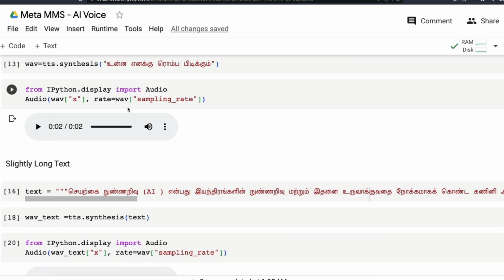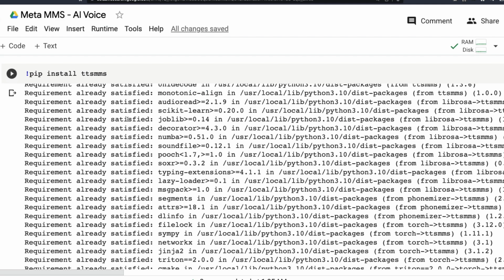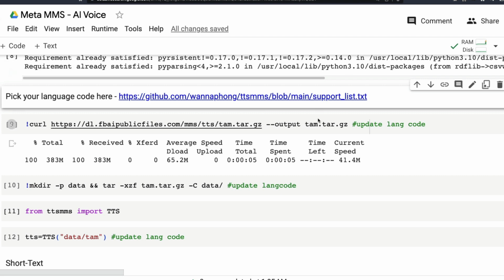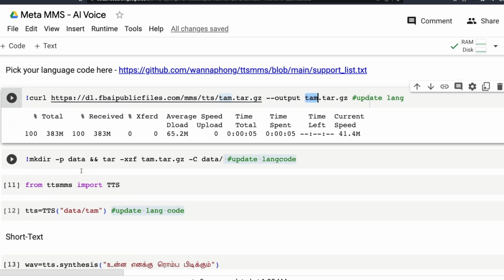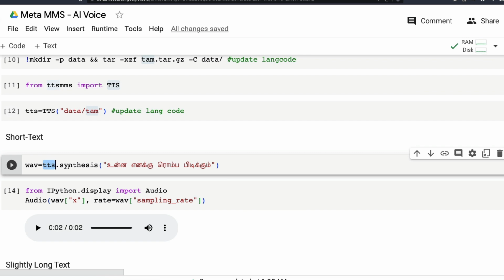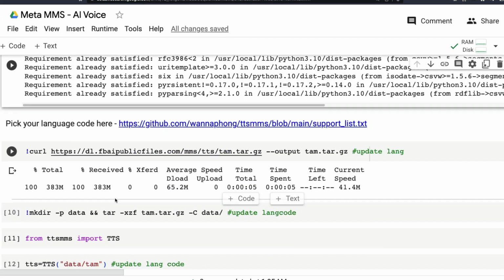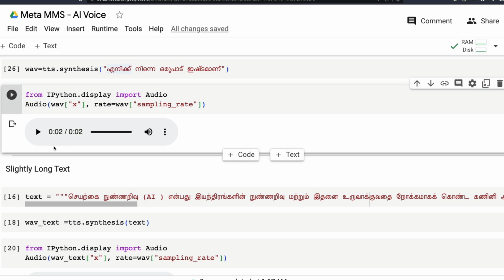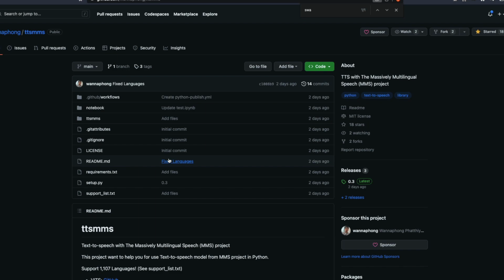💬 100% FREE AI Voice Generator with Meta AI MMS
The Ultimate Text-to-Speech AI in Python in 1100+ Languages using Meta AI MMS